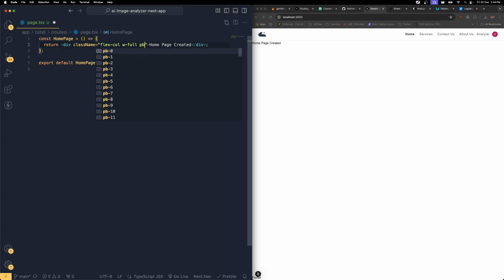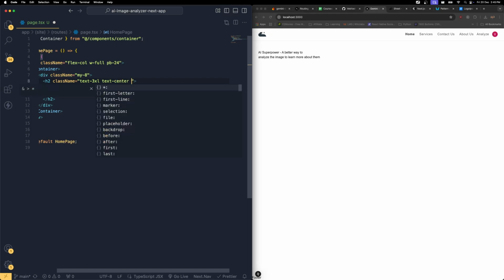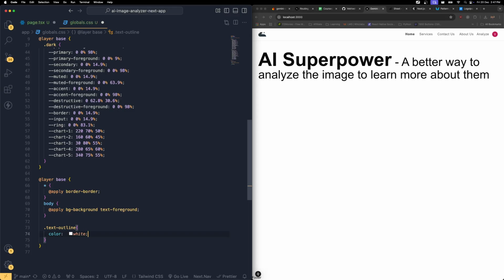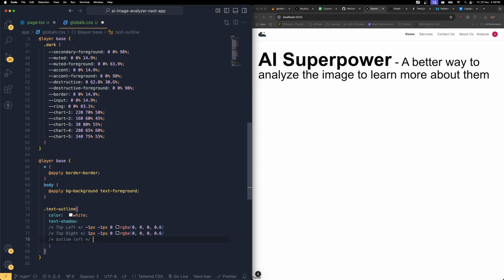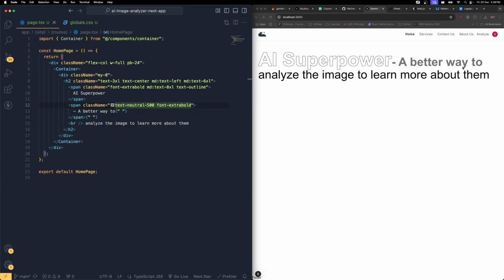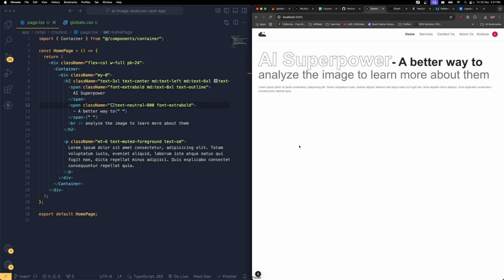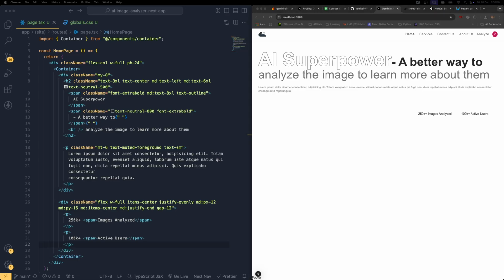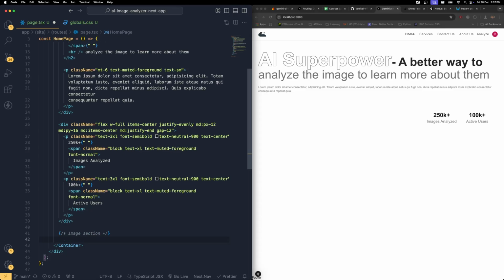🏠 AI Image Analyzer Dev Part 13 – Designing the Home Screen UI with a Clean Image Section! 🖼️🎨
🔥 Welcome to Part 13 of the AI Image Analyzer Development series! In this episode, we’ll craft a visually appealing and functional Home Screen UI, focusing on the image section where users will begin their AI interaction journey. This page will act as the app’s welcome screen and entry point for uploading and analyzing images.

We’ll use ShadCN UI and Tailwind CSS to build a responsive layout that supports both authenticated and guest states, and prepares us for interactive AI features.

✅ What You’ll Learn in This Video:
✔️ Creating a welcoming Home Screen layout with modern UI/UX patterns
✔️ Designing an image section placeholder for upload or drag-and-drop
✔️ Adding conditional rendering based on Clerk auth state
✔️ Using ShadCN components for cards, call-to-actions, and visual hierarchy
✔️ Making the section responsive and accessible across devices

💡 Why This Step Matters:
🔹 Sets the tone for the app’s first impression and user engagement
🔹 Lays the groundwork for interactive image upload and analysis workflows
🔹 Helps unify the app’s branding, layout, and AI-centric purpose

In Part 14, we’ll build the actual image upload and preview system, enabling users to submit images for real-time AI analysis.